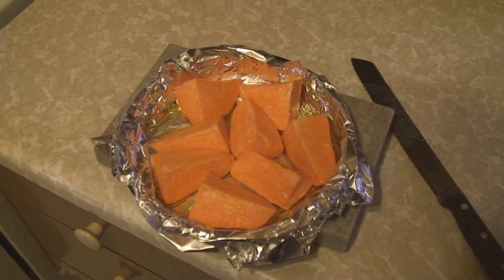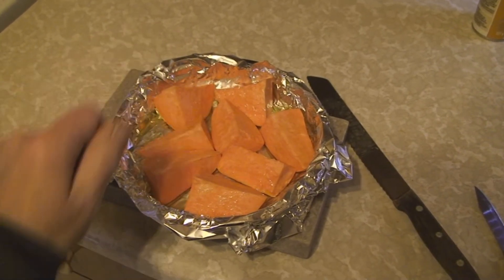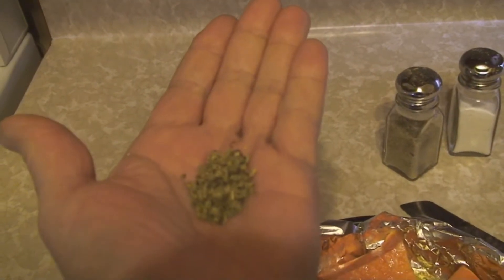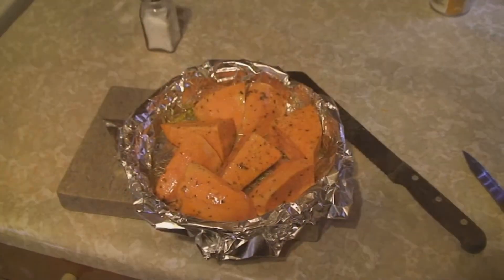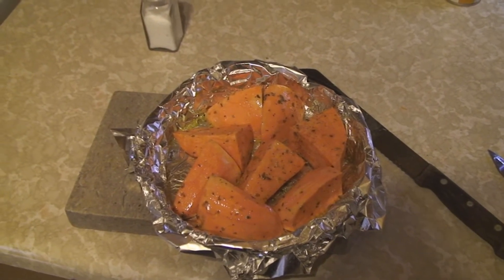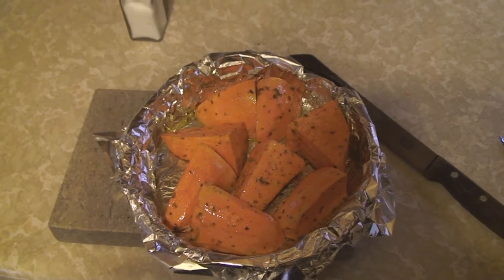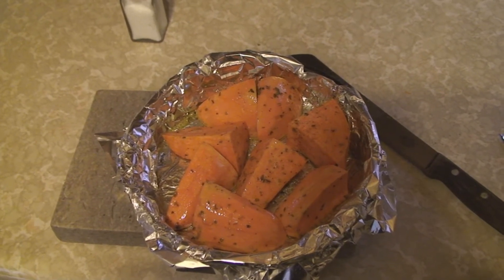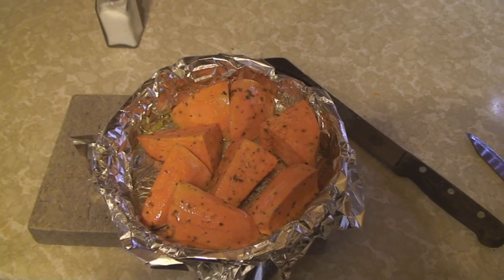Baked Sweet Potato for Xmas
Merry Xmas !! This is easy and great for Xmas dinner.